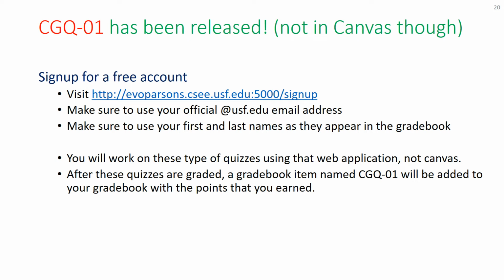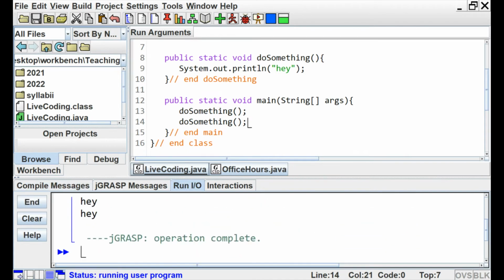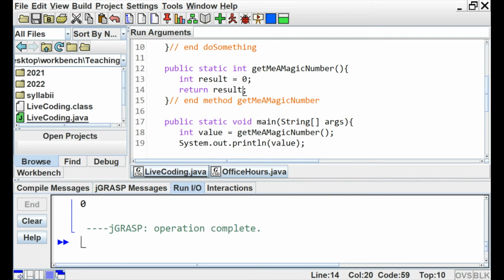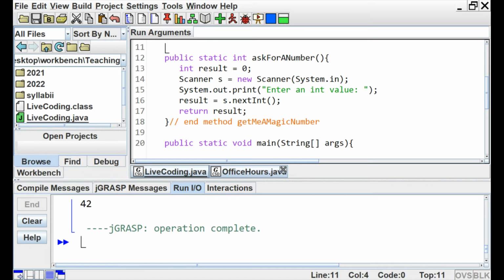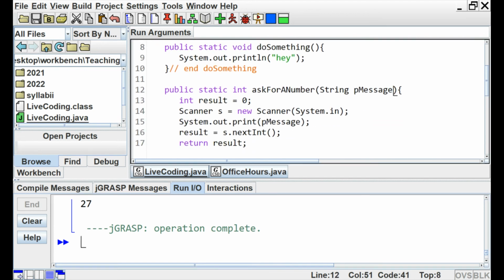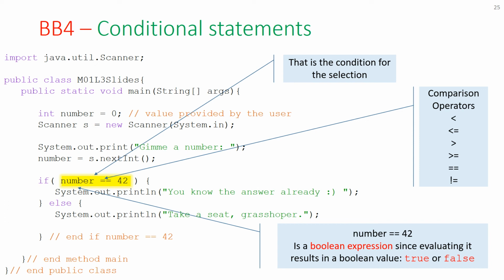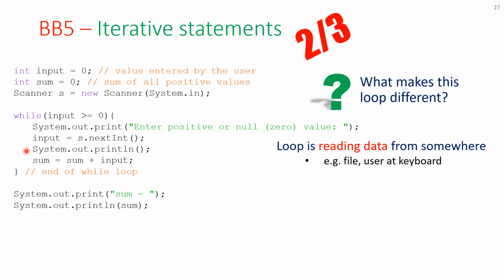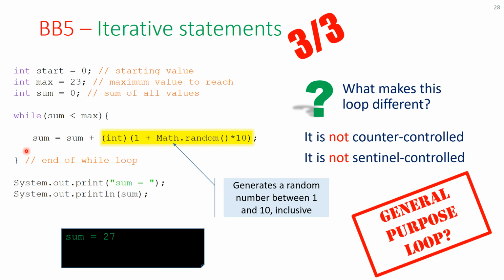COP2512.S22 - M01 - L3 - 2022-01-31